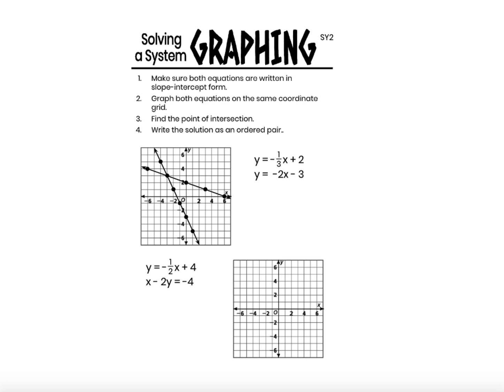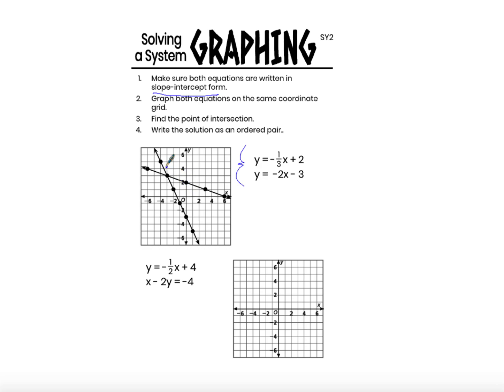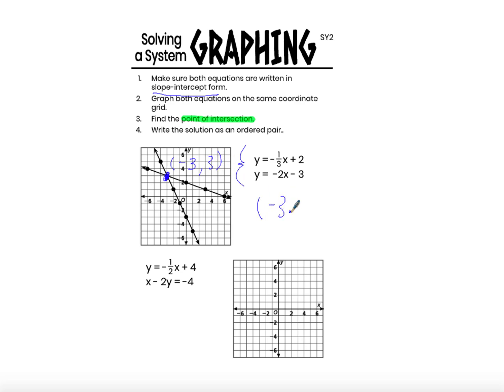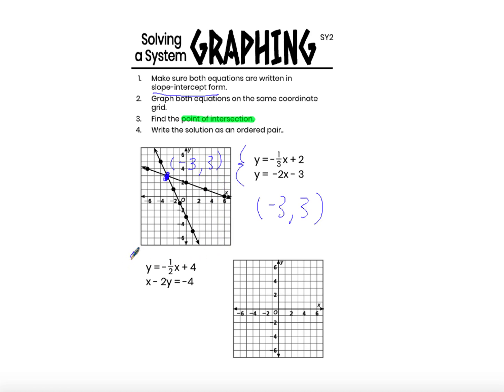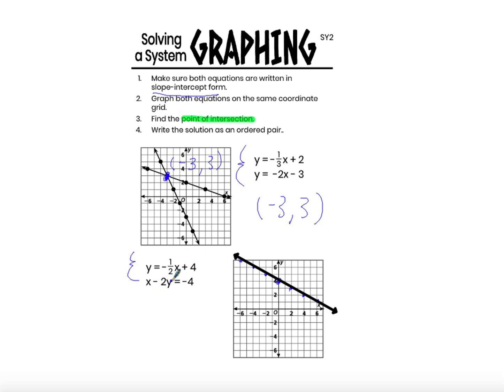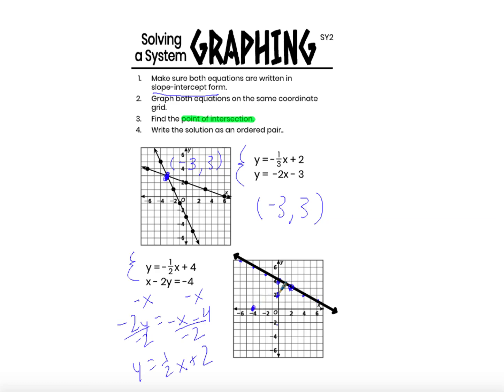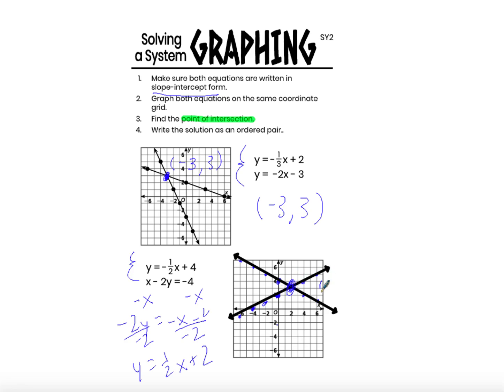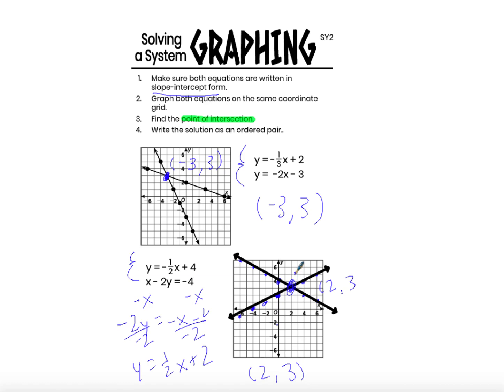SY2 Solving by Graphing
Find the solution to a system by graphing.